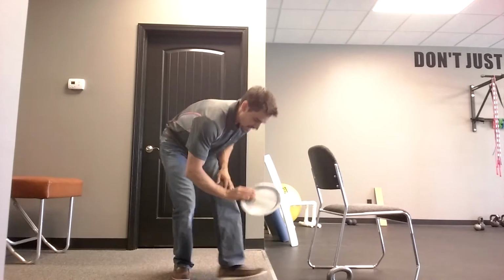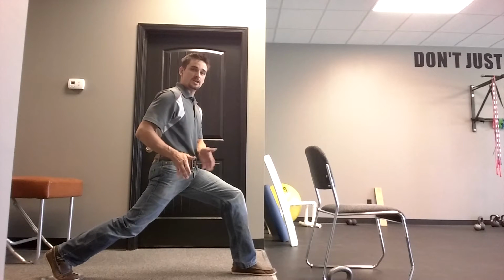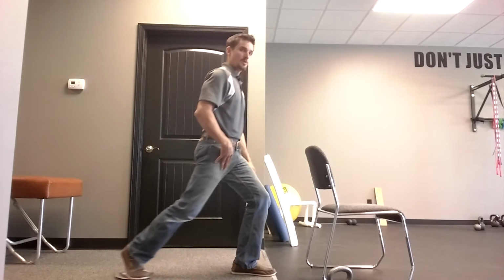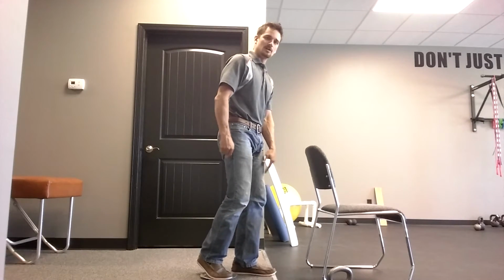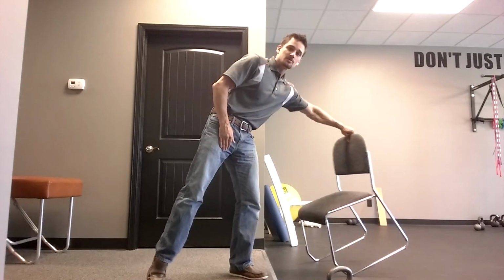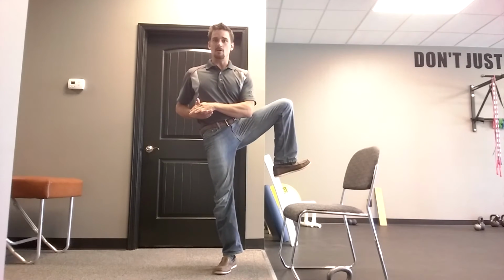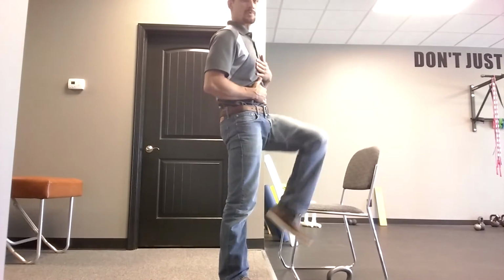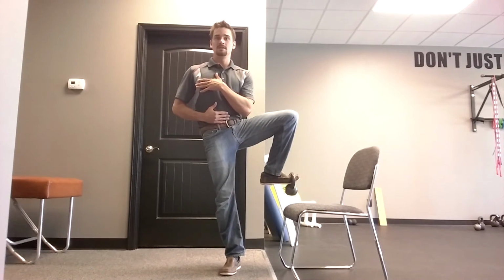Part 3 Groin Strain: Strengthening the Hip Flexor Complex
Part of creating resistance to groin injuries is strengthing the end ranges of the hip flexor complex. Strengthening these areas will put the Pectineus and Adductor Brevis at less risk.